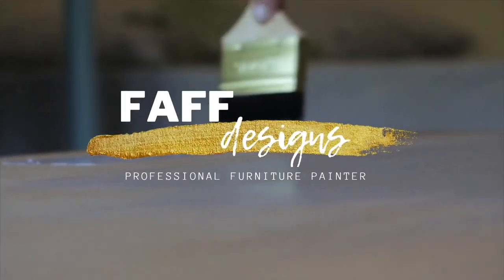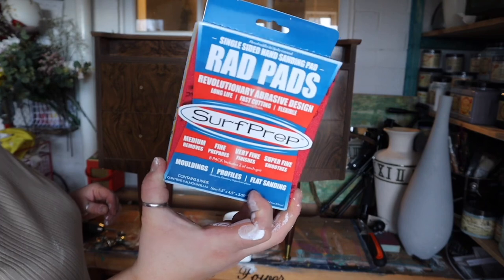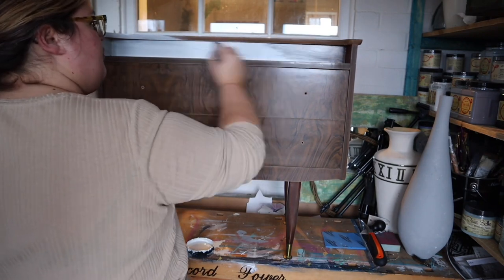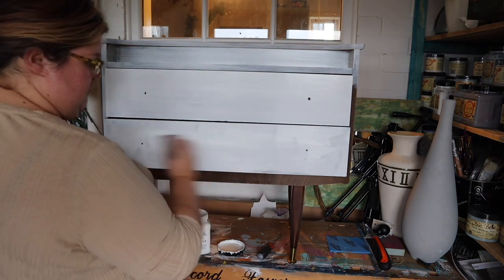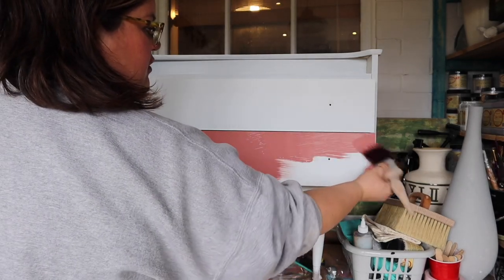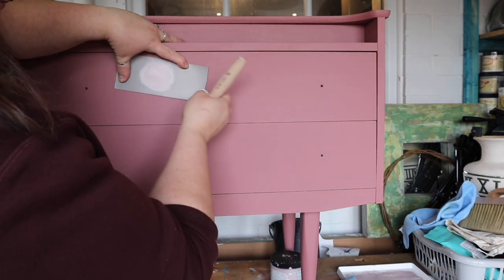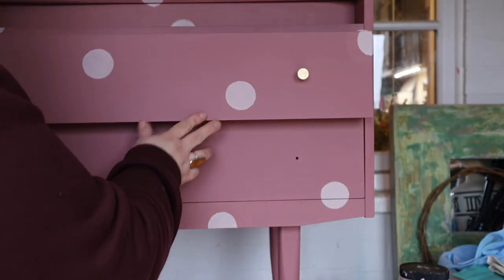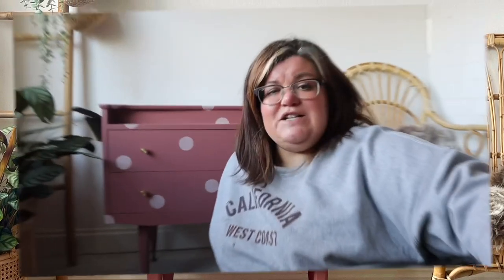Tips & Tricks on How to Paint Polka Dots in Furniture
Looking to add a little personality to your furniture? Want to make it look a little more rustic? Then you need to try painting polka dots!

In this video, FAFF Designs will show you how to paint polka dots on furniture using Dixie Belle Paint Company products. This fun and easy project is perfect for adding a little bit of personality to any room in your home. Watch the video and get inspired to create your very own polka dot masterpiece!